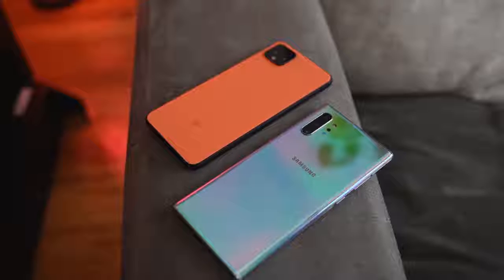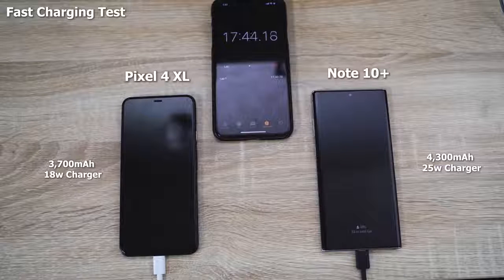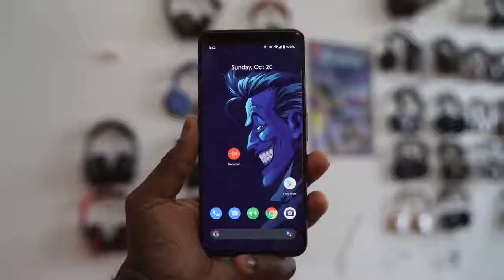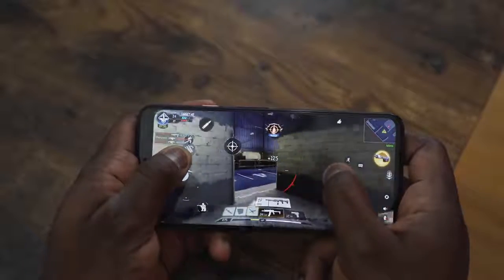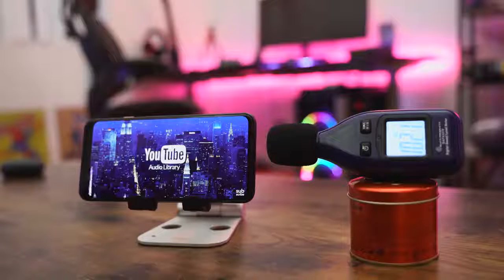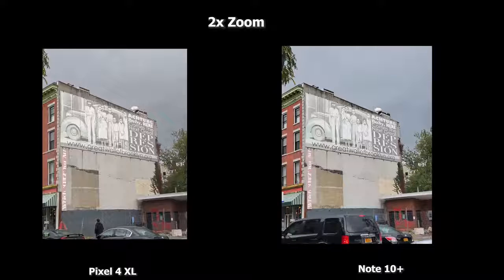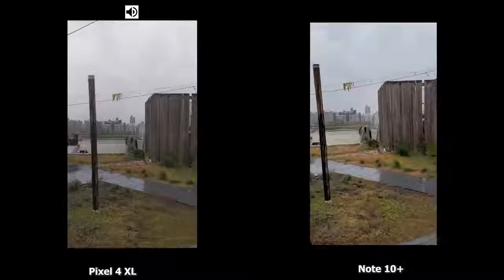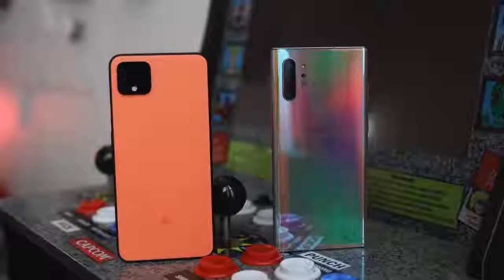Pixel 4 XL vs Galaxy Note 10 Plus // Battery, Gaming, Camera!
The New Pixel 4 XL boasts a lot of cool features, so how well doe sit stack up against the Galaxy Note 10+. Let's find out more.